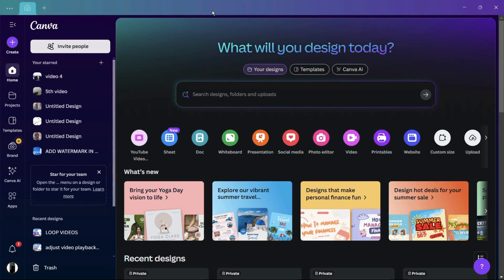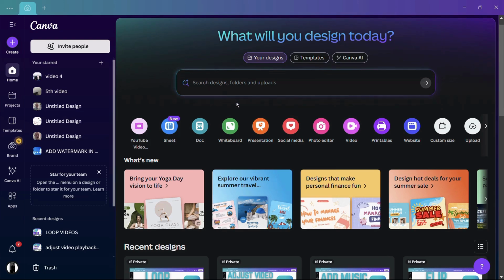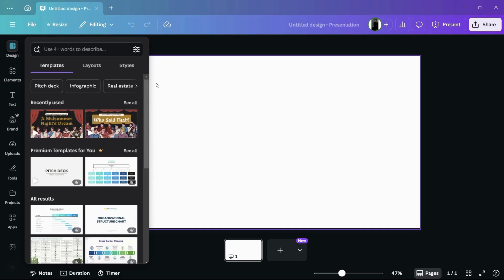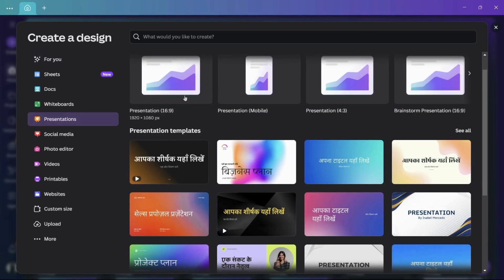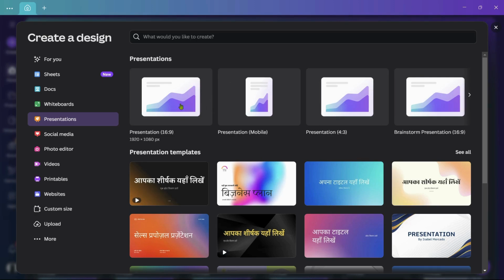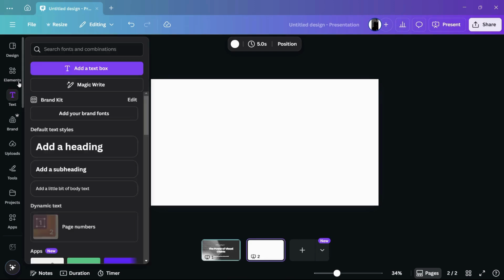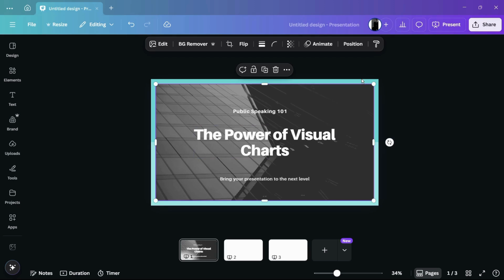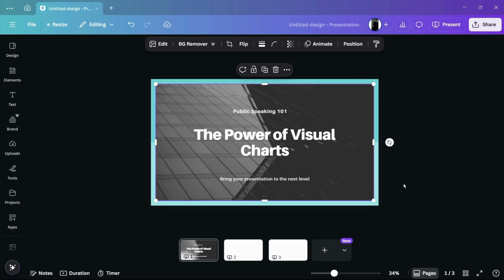How to Create a Presentation in Canva |add slides in Canva and edit Presentations (2025 Canva guide)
📊 Want to design beautiful, engaging, and professional presentations without using PowerPoint?
In this easy-to-follow Canva tutorial, you'll learn how to create a full presentation in Canva — from choosing a template to adding transitions, animations, charts, and more.

Whether you're a student making a class project, a teacher preparing lesson slides, a business owner creating a pitch deck, or a marketer designing a client proposal — Canva makes it super simple to create stunning presentations in just minutes.

🧠 In this video, you’ll discover:

How to select a presentation template in Canva

How to add, duplicate, and manage slides

How to insert text, images, charts, videos, and icons

How to use animations and slide transitions

How to collaborate and share presentations in real-time

How to present directly from Canva or download as PPT or PDF

Canva Free vs Canva Pro: presentation features comparison

📱 This tutorial covers both Canva Desktop and Mobile App (Android & iOS), so you can design anywhere!

🎯 Whether you’re creating academic presentations, pitch decks, client proposals, or online course slides, this guide will help you design with confidence and creativity — no design skills required.